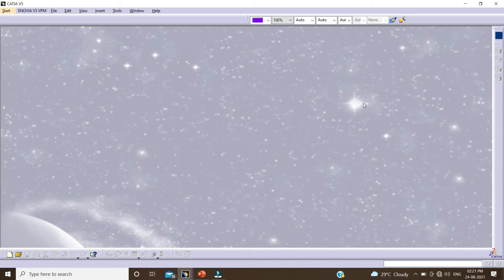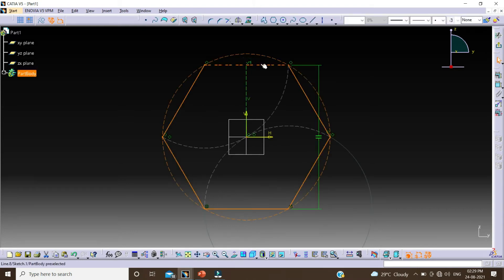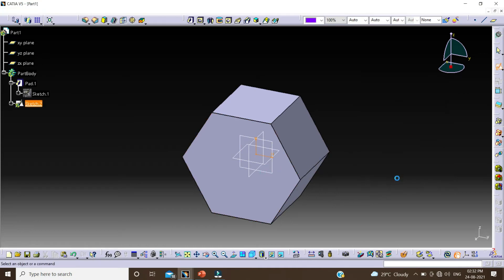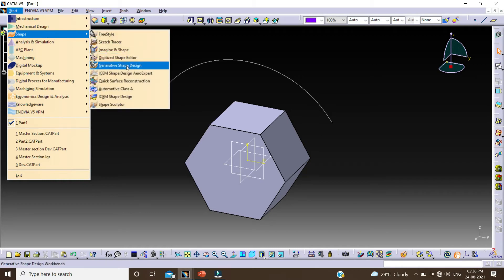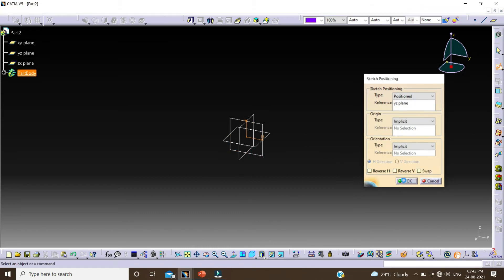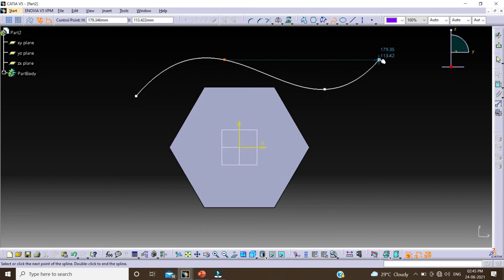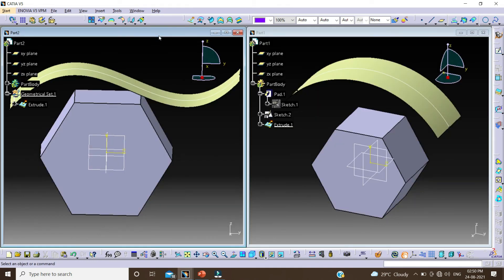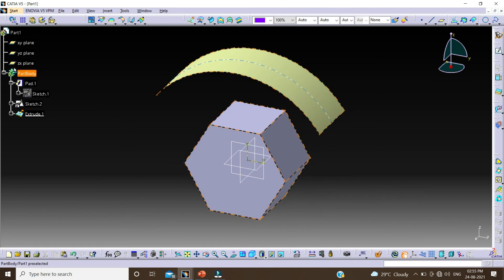CATIA V5 Tutorials | Difference between Hybrid and Non Hybrid Design